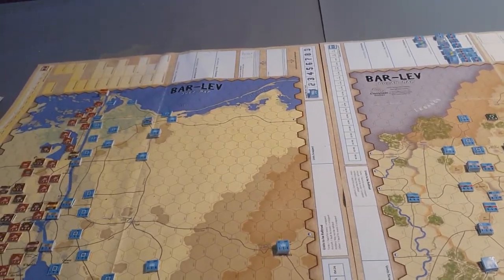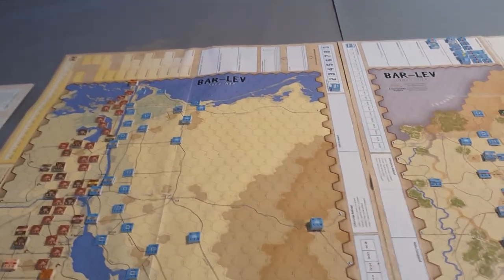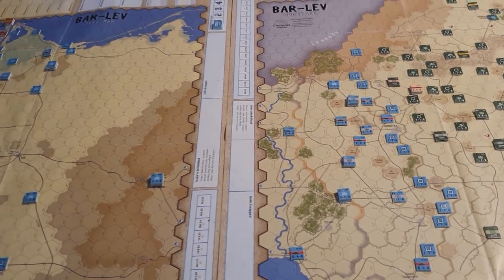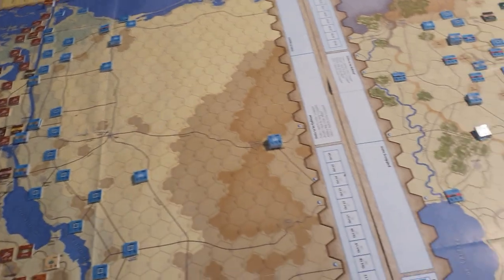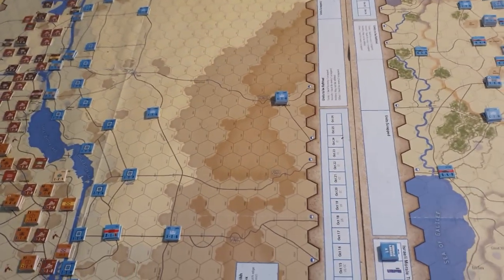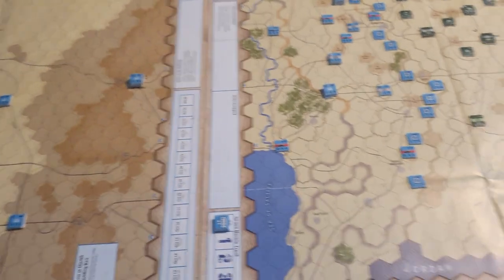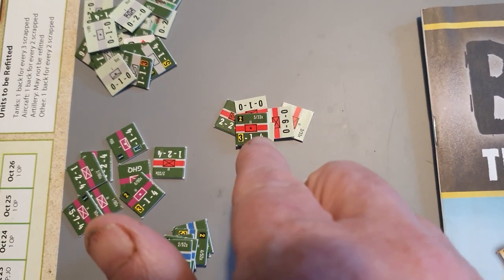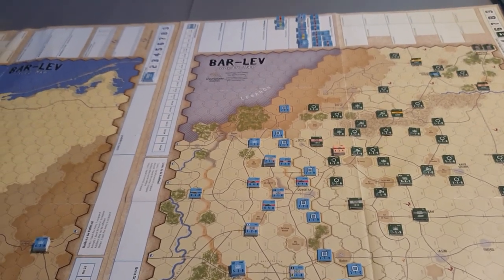Bar-Lev. Yom Kippur War - 1. Intro.